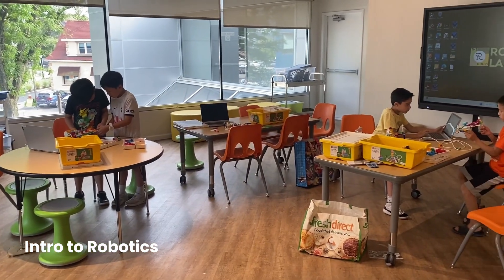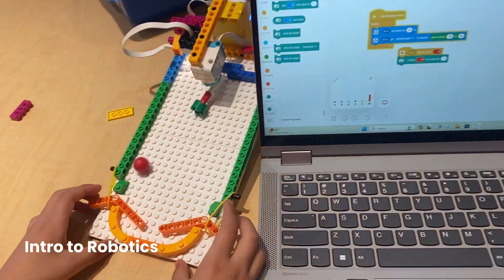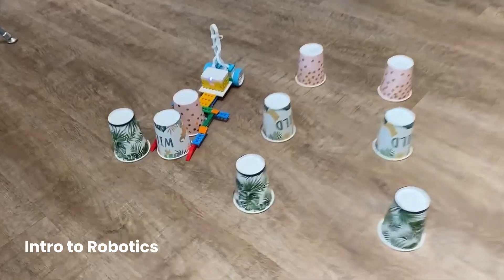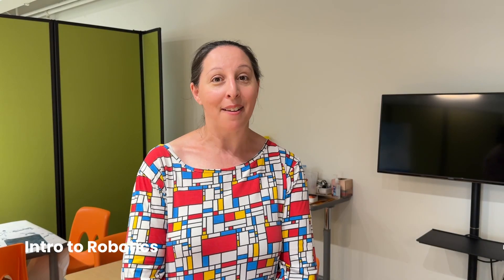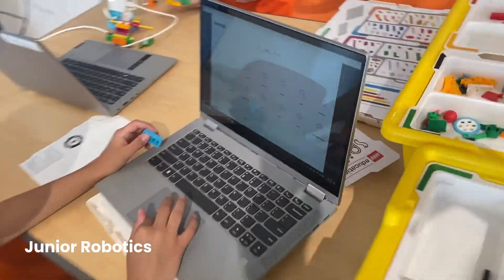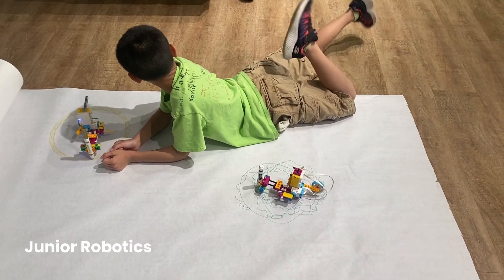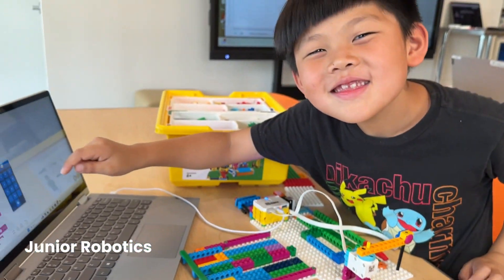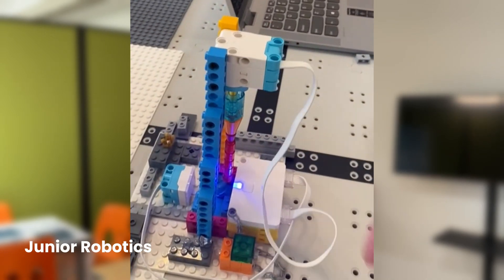Lego Robotics Program at THE R CHILD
THE R CHILD -  #1 STEM educator in NJ

Our Exciting Classes list includes:
        •        LEGO Robotics
        •        VEX IQ Robotics
        •        Coding with Scratch
        •        Coding with Minecraft
        •        3D Modeling
        •        Science Bee

THE R CHILD is well-known for:
        •        Expert Instructors: Passionate and experienced educators.
        •        Innovative Curriculum: Engaging and nurturing learning environment.
        •        Tailored Programs: Perfect for every age and interest.

Ready to explore? Apply for a trial class today at therchild.com! 🚀🤖🌐